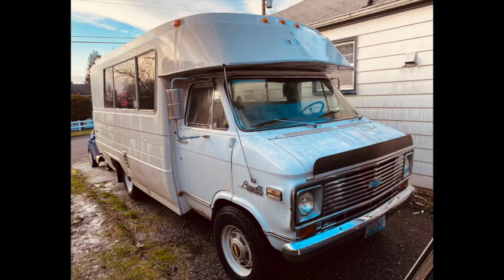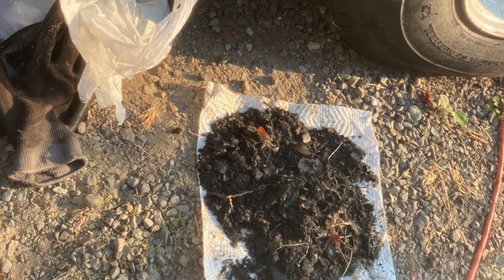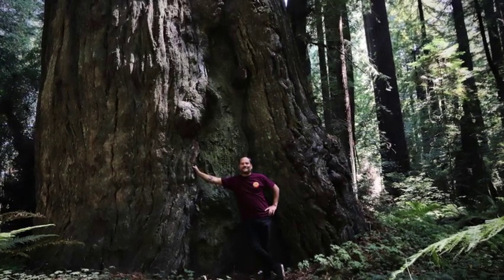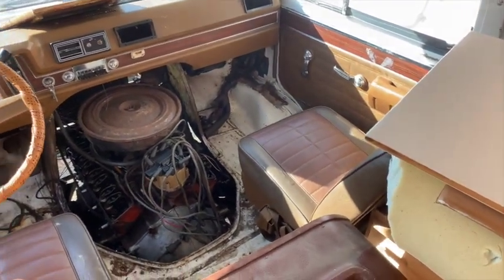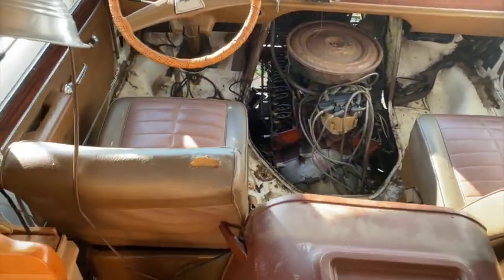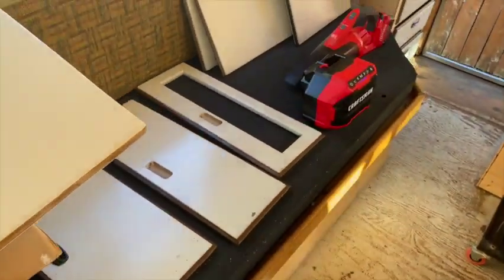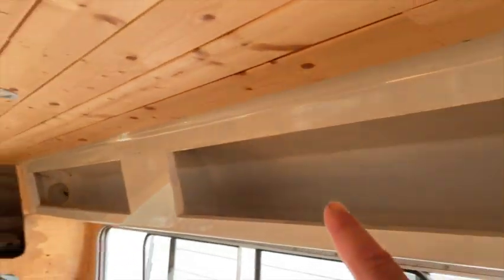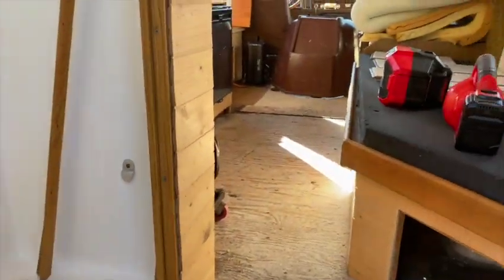Vintage Balboa Camper Van Restoration Build Out Episode 8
In this episode I show you some of the completion of the running lights, re-sealing of the front loft, finishing of the cabinet fronts as well as the staining of the outer drawers. I start the sealing of the motor, and a segment of an update I made last September. Hope you enjoy it!